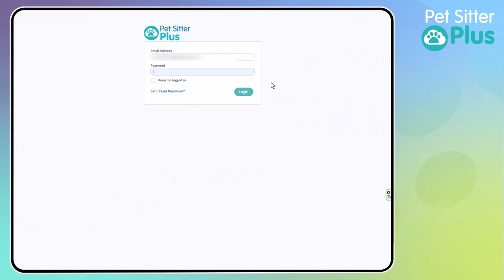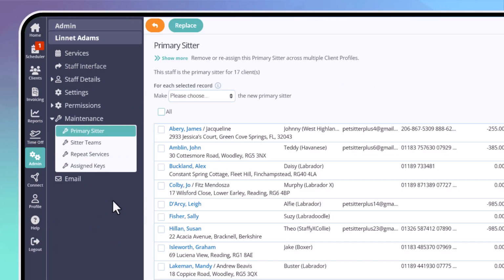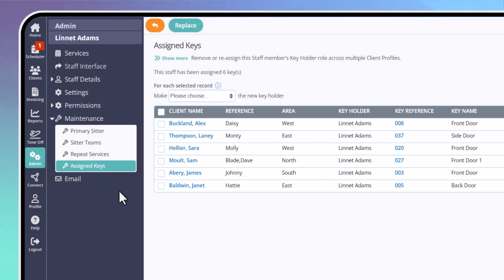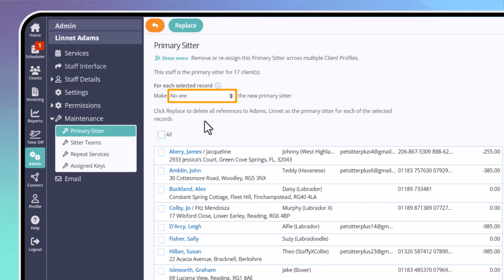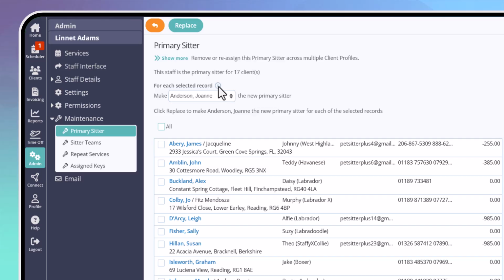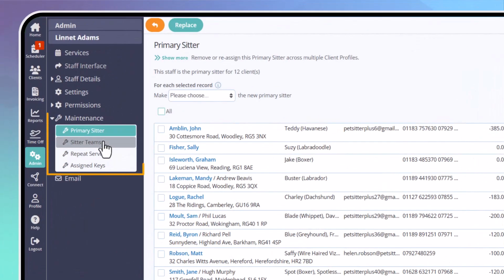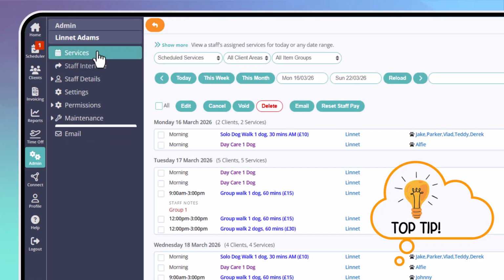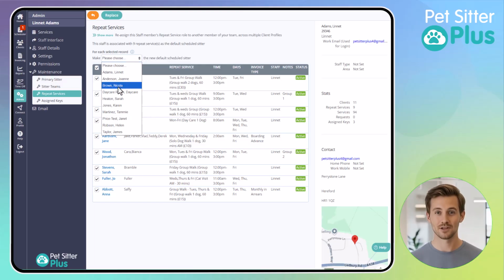Bulk Update Staff Assignments in Pet Sitter Plus | Pet Sitting Software Tutorial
Learn about a small but helpful update to Pet Sitter Plus designed to make managing your staff records quicker and easier.

In this short walkthrough, we’ll show you how the latest improvement to Staff Maintenance streamlines the process of updating and managing staff details within your system, helping you keep your team information accurate and up to date with less effort.

In this video, you’ll discover:

• What’s changed in the Staff Maintenance area
• How the new update improves day-to-day staff management
• Where to find the updated functionality in your system
• How this small change helps save time when maintaining staff records

Whether you manage a dog walking business, pet sitting service, cat care company, or pet daycare, keeping staff information organised is essential for smooth scheduling and service delivery - and this update helps make that process even simpler.

💡 Ideal for existing Pet Sitter Plus users who want to stay up to date with the latest improvements and get the most out of their system.

This article explains how to use the Staff Maintenance Utility to quickly remove or reassign a staff member across multiple client profiles at once, helping you update primary sitters, sitter teams, repeat services, and assigned keys when a team member leaves or changes roles.